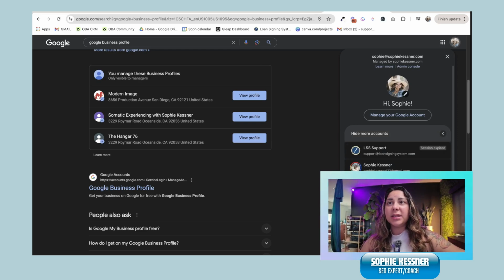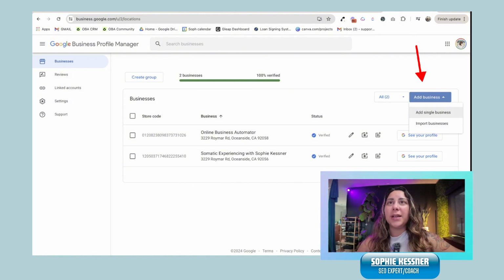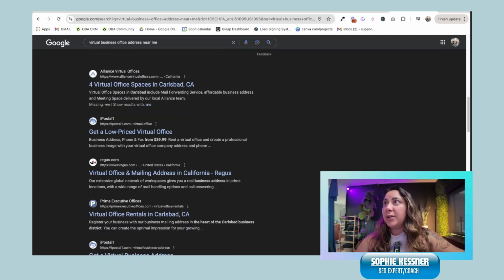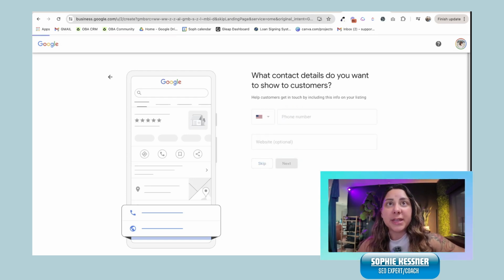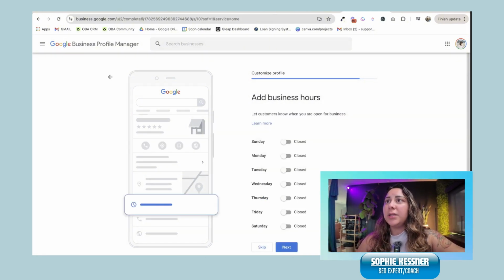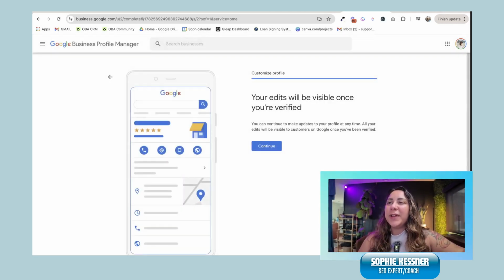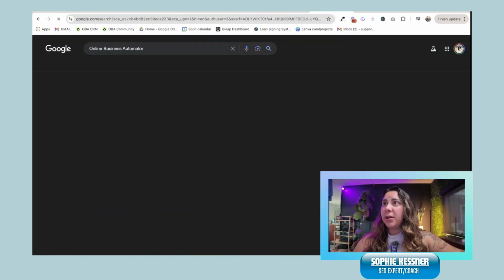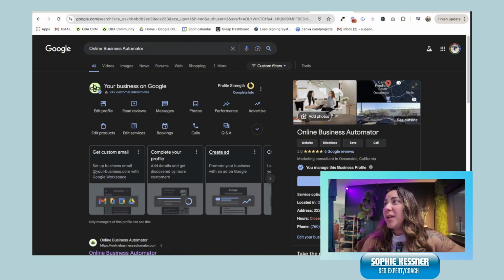How To Setup Google Business Profile Step by Step Tutorial 2024 (Online or In Person)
Learn How To Setup your Google Business Profile in 2024 with this step by step tutorial for both online or in person businesses.

Google Business Profile is one of the BEST ways to build local SEO for your business and it's completely FREE to setup.

Be sure to checkout the additional trainings on automating Google Business Reviews using Go High Level (GHL)